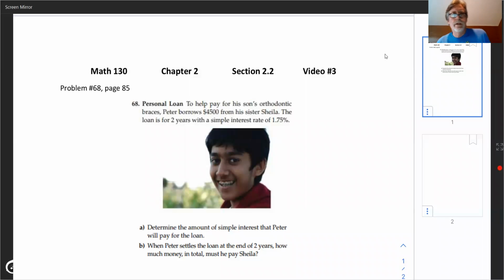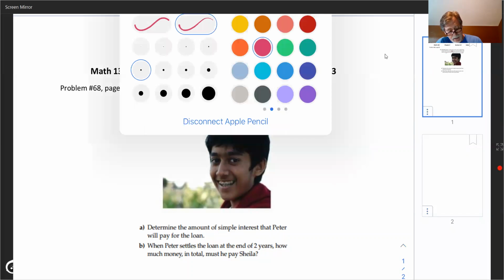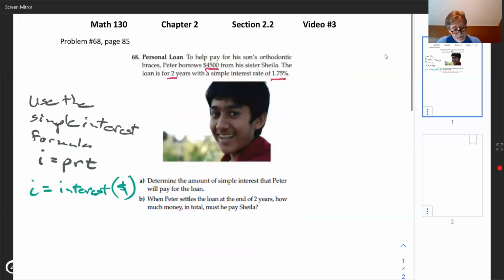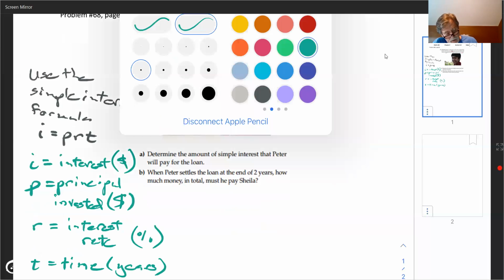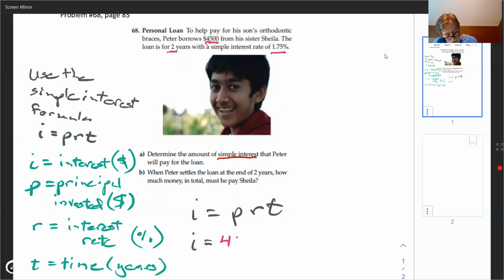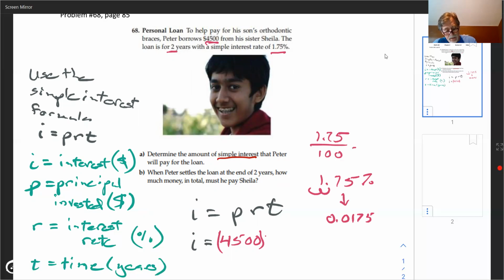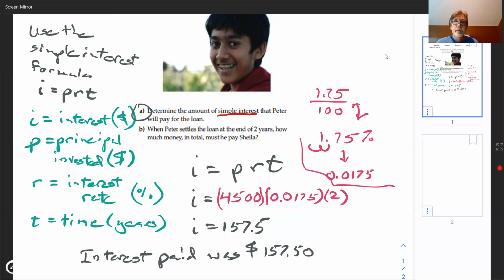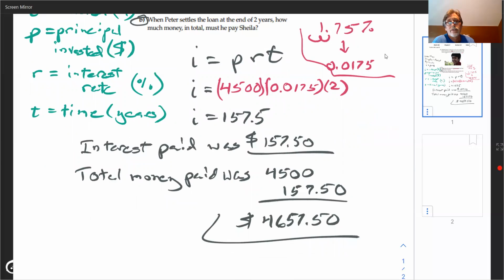Application: Simple Interest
a simple interest problem is worked out